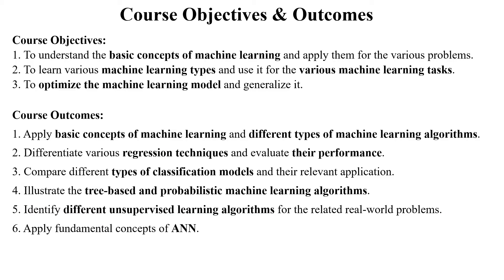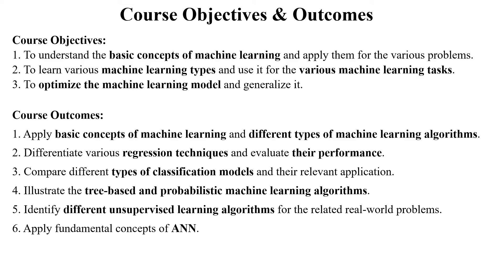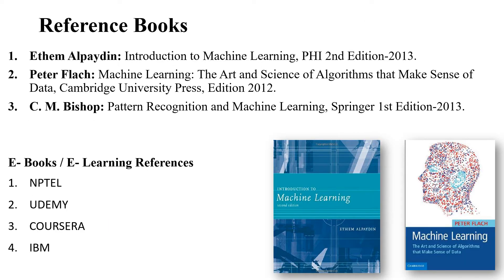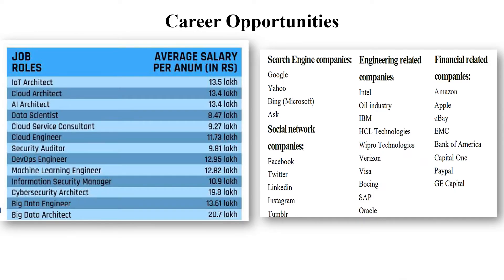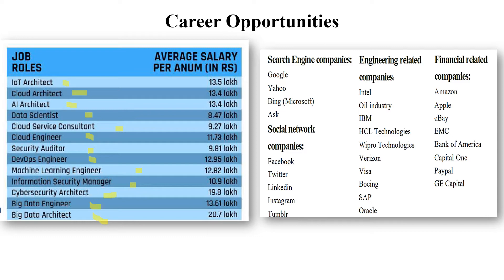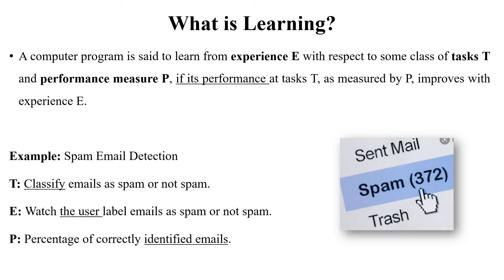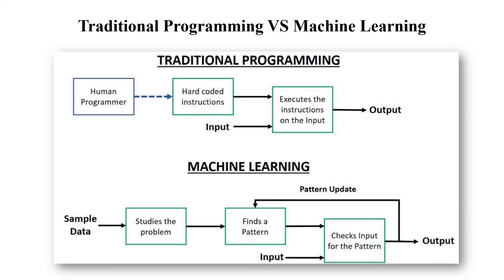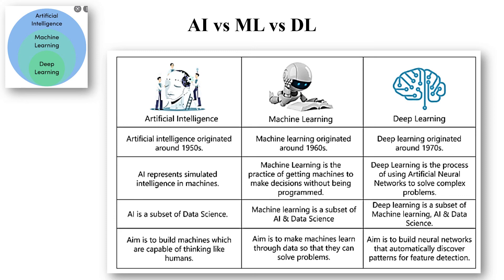ML 1 : Intro to Machine Learning | Learn ML with Real-Life Examples 🤖✨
0:00 Introduction
0:43 Course Objectives & Outcomes
2:00 Reference Books
3:04 Career Opportunities
4:14 What is Learning?
6:33 What is Machine Learning?
8:08 About Machine Learning
9:51 Traditional Programming VS Machine Learning
11:45 Applications of Machine Learning

Keep Watching..!
Keep Learning..!

introduction of machine learning
machine learning introduction
machine learning